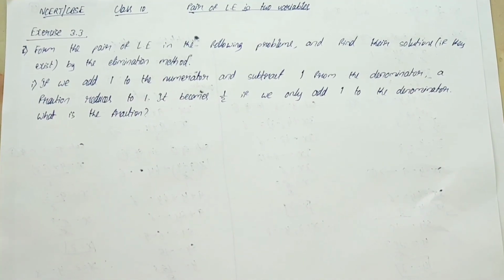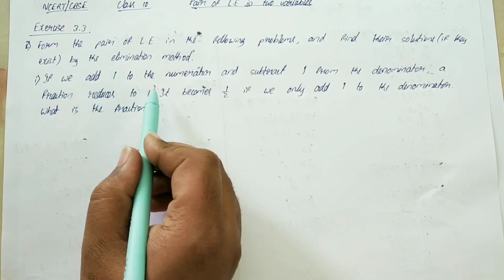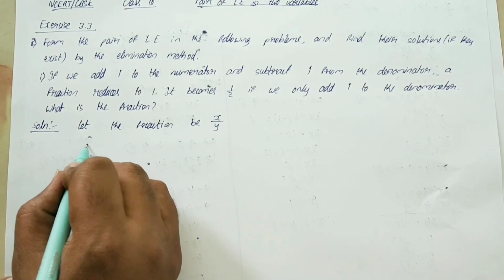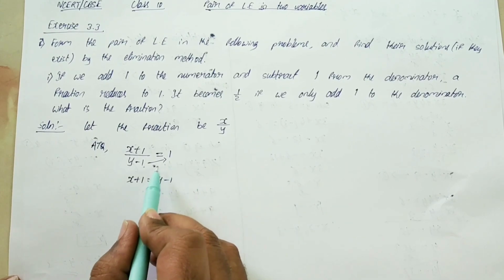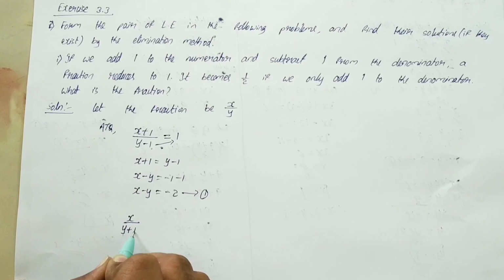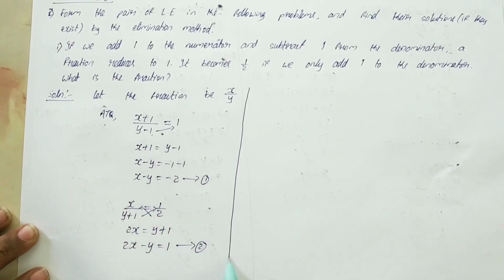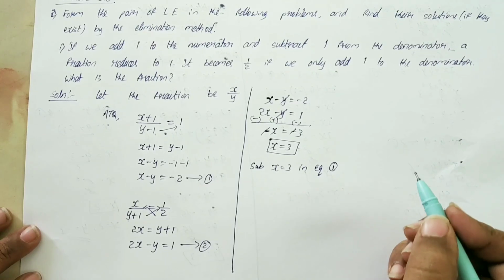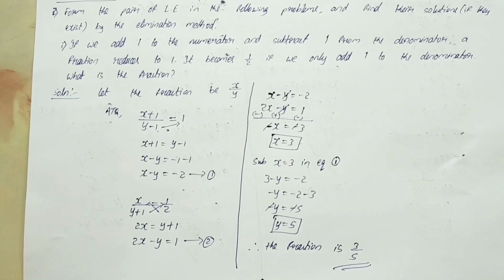Class 10 Maths Ch 3 Pair of linear equations in two variables||Exercise 3.3 Q2(i)||New NCERT||CBSE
in this video I have explained Chapter 3 Pair of linear equations in two variables Exercise 3.3 q2 (i) class 10

 If we add 1 to the numerator and subtract 1 from the denominator, a fraction reducesto 1. It becomes 1/2 if we only add 1 to the denominator. What is the fraction?